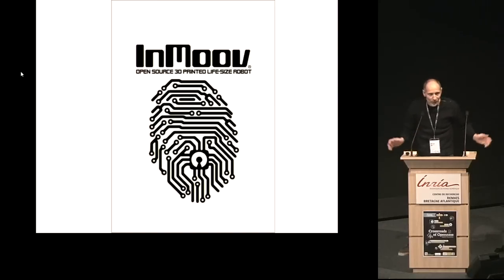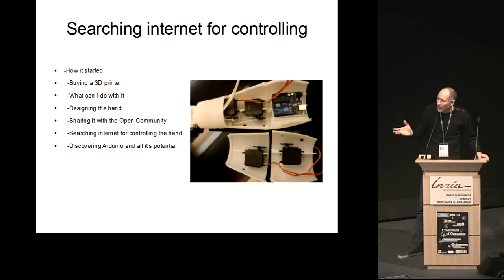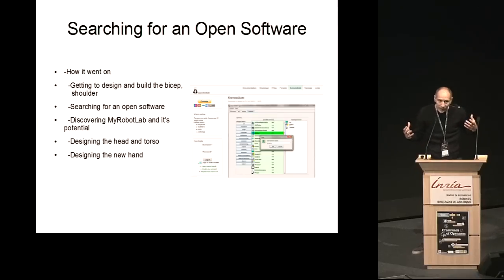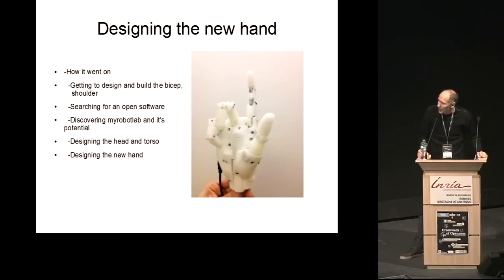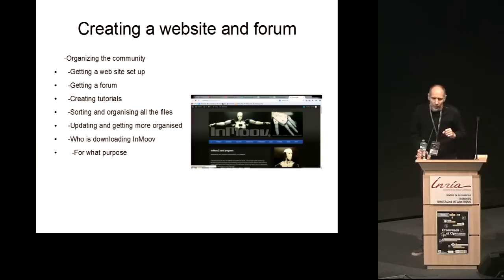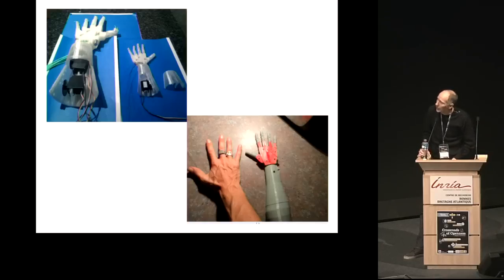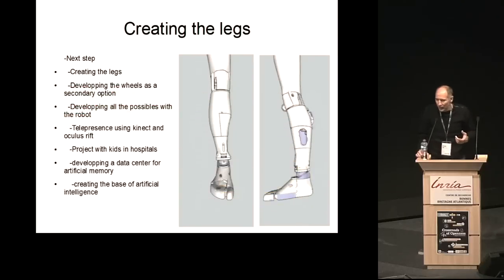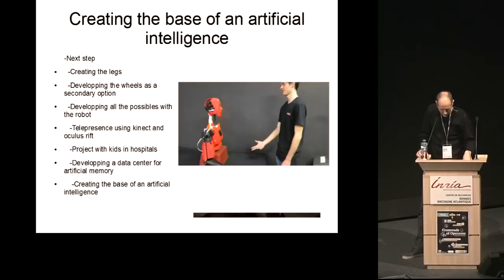Gael Langevin // Inmoov project // Open source & Open hardware Robot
InMoov is the first Open Source 3D printed life-size robot.

Replicable on any home 3D printer with a 12x12x12cm area, it is conceived as a development platform for Universities, Laboratories, Hobbyist, but first of all for Makers.

Gael Langevin (Maker Faire Sydney, Orlando, NY, Paris, Geek Picnic Moscow).